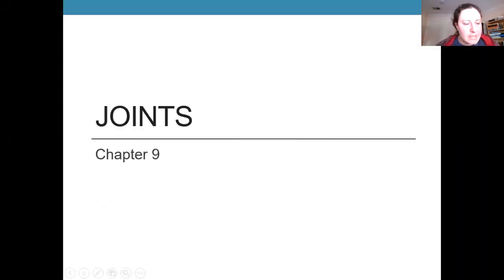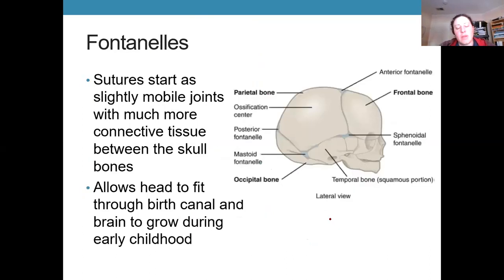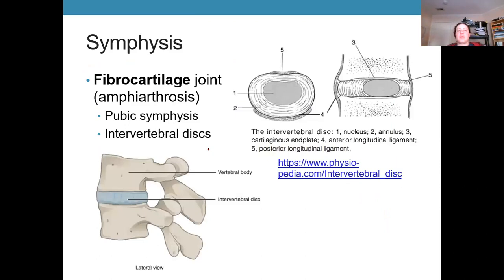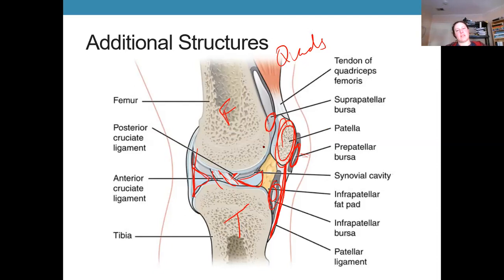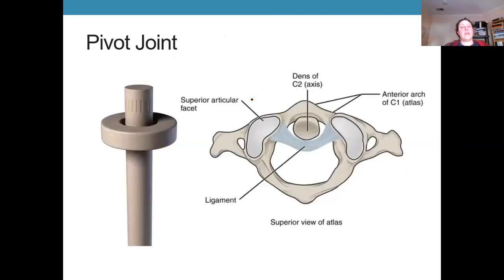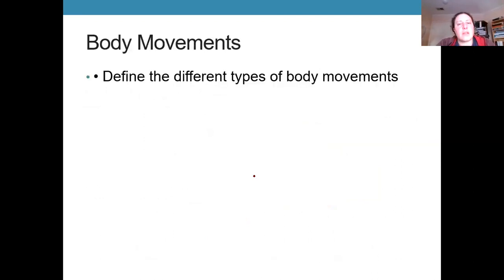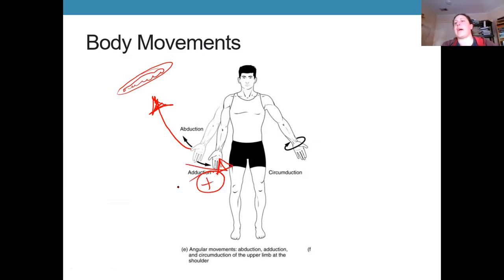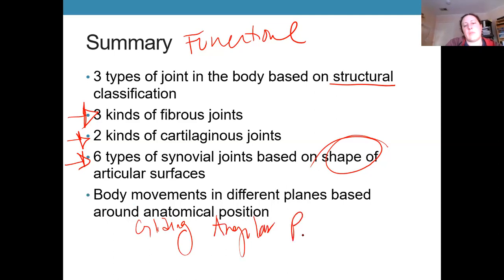Bio 45 Lecture 3/26/2020 Joints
Chapter 9, Joints